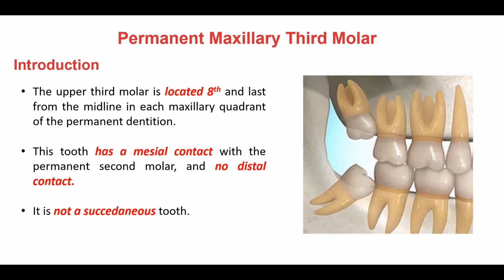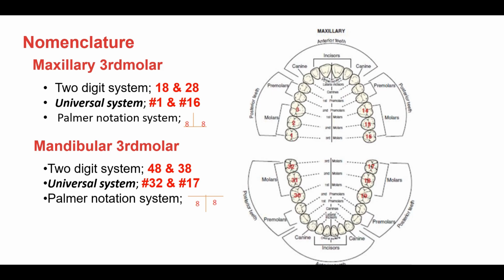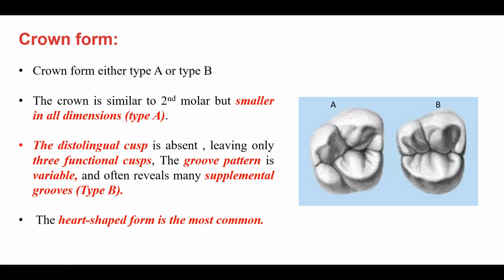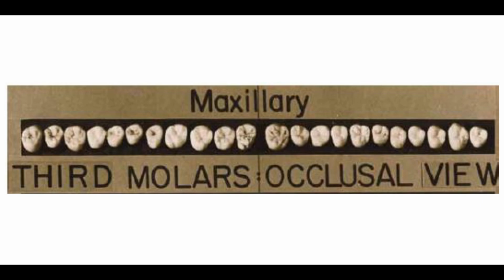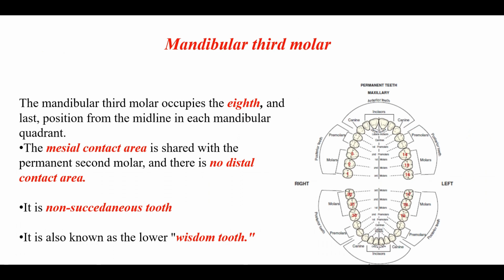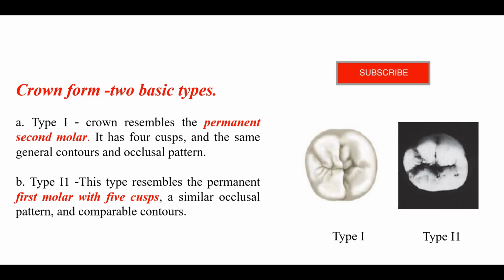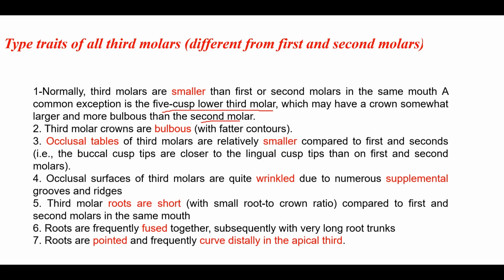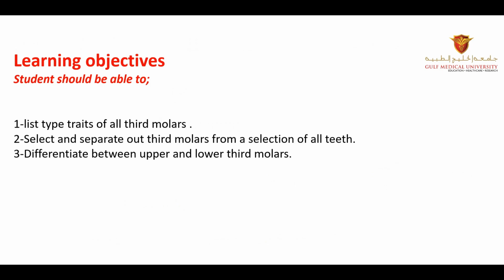3rd MOLARS| DENTISTRYBYPRATS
Third molars are now considered vestigial without a purpose/ function owing to the modern refined diet. there is an evolution in their anatomy to match the same!